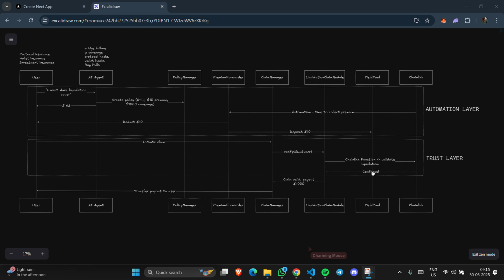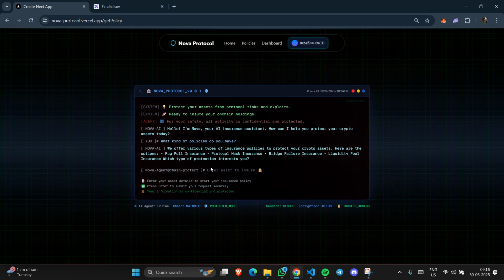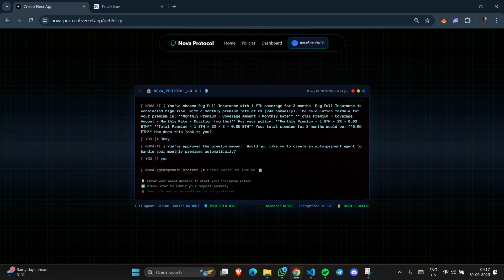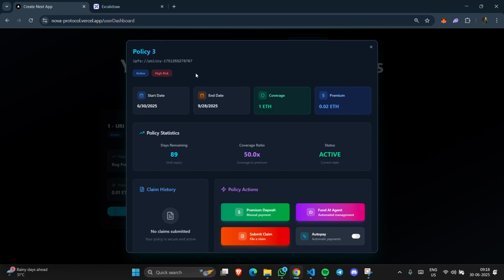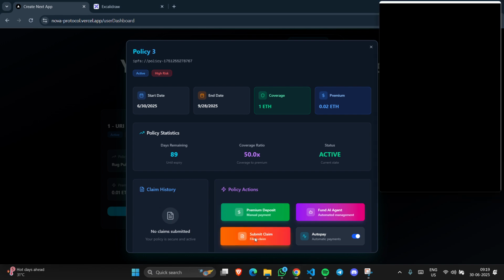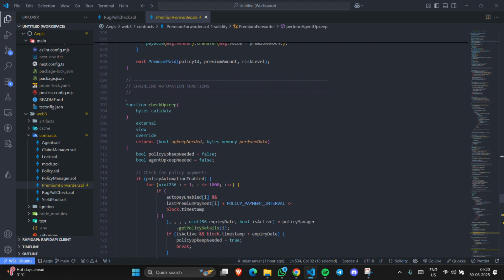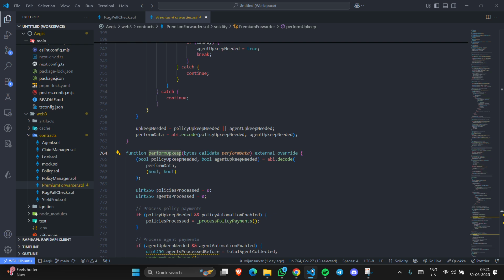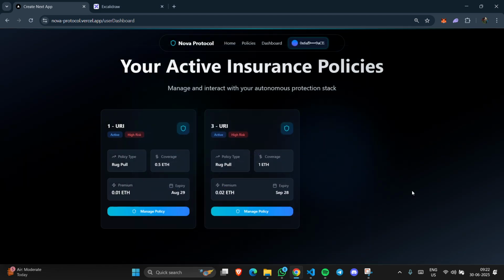Nova Protocol - Demo Video